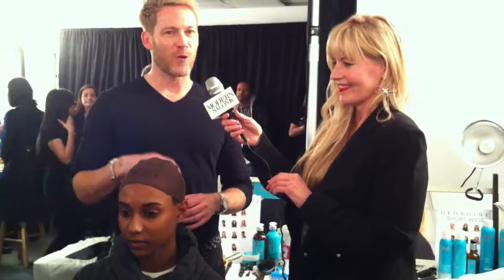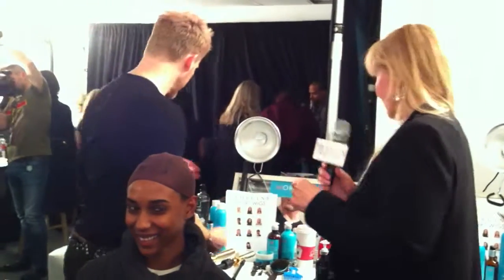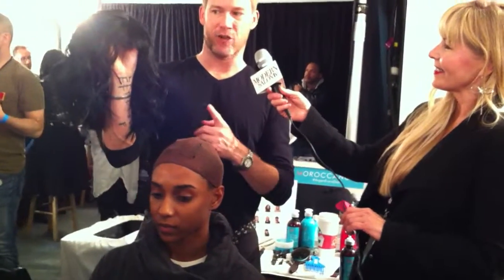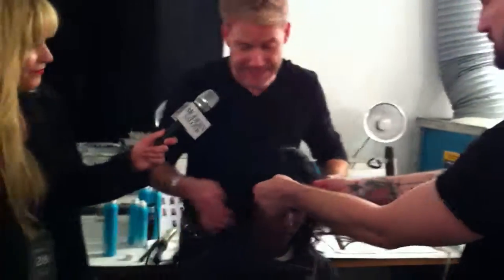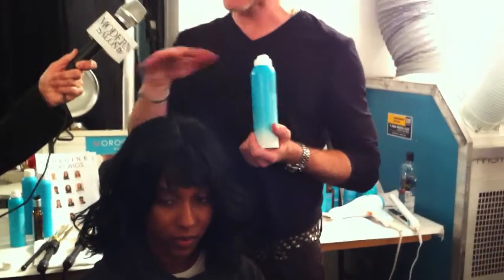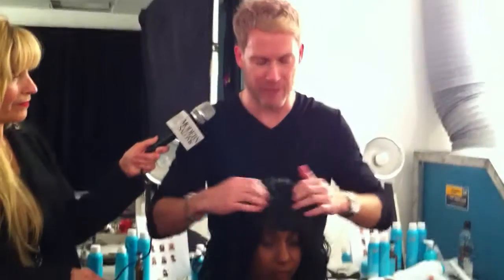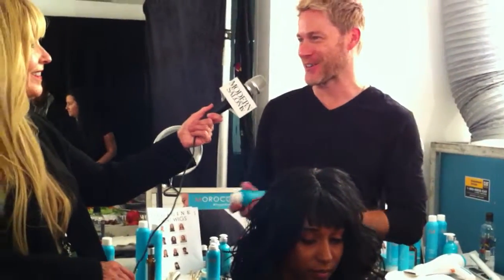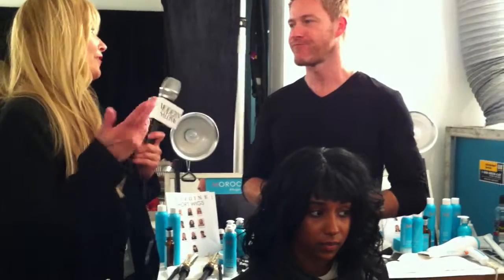Kevin Hughes Behind Scenes at Georgine F/W 2017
Kevin Hughes of Moroccanoil shares details of look for Georgine F/W 2017 with Maggie Mulhern